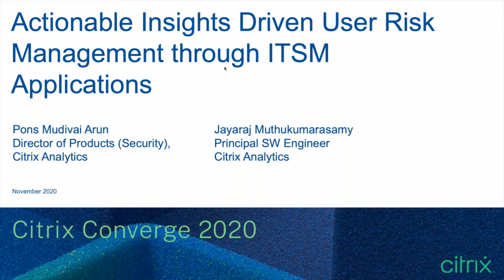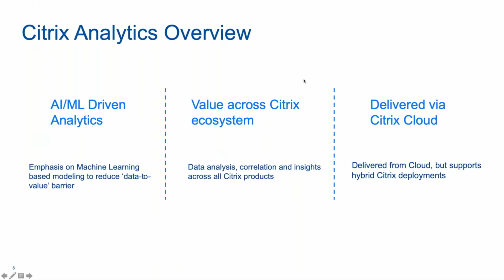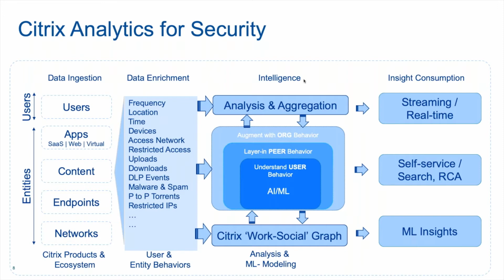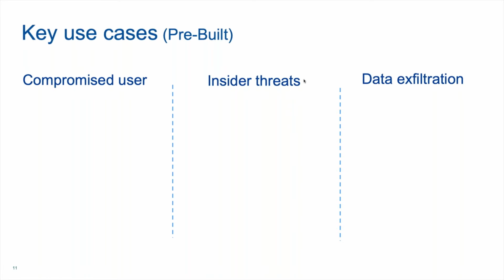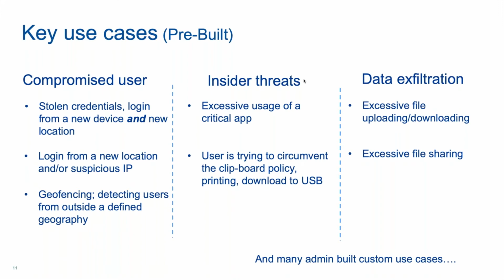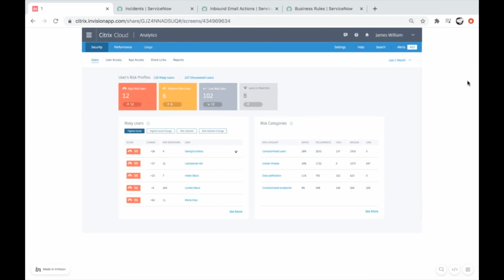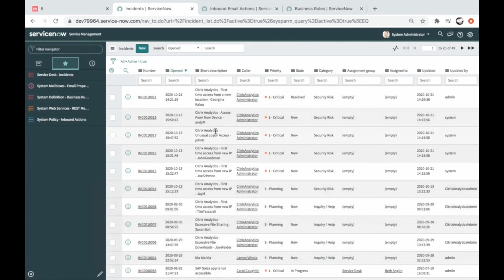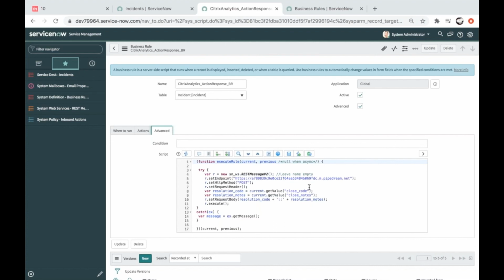Actionable Insights-Driven User Risk Management through ITSM Applications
Presented by Pons M Arun (Citrix)

Q&A session Wed Nov 4, 7:30am Pacific time.